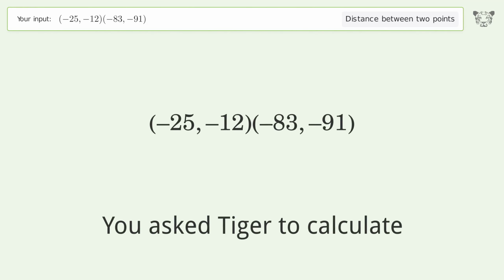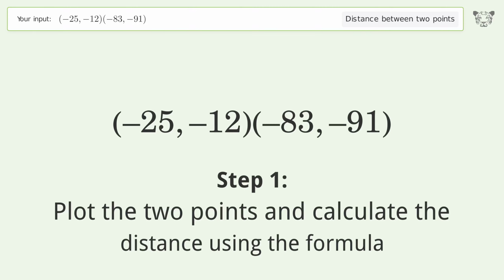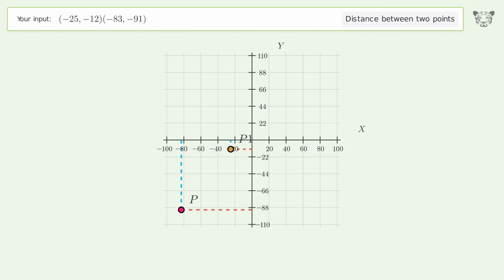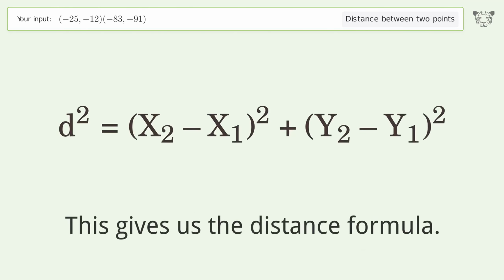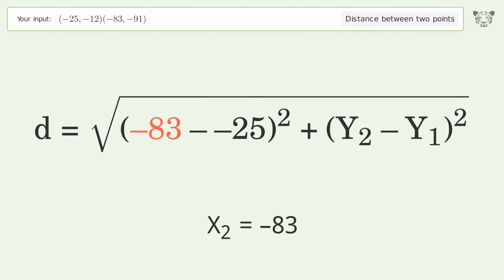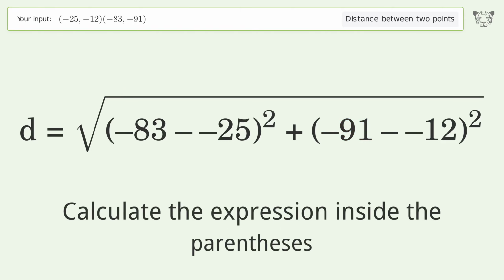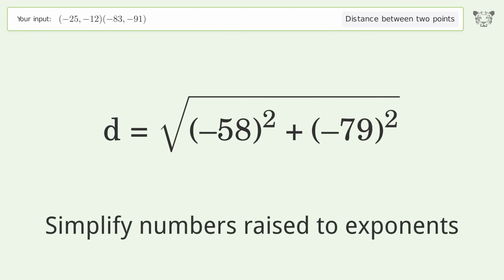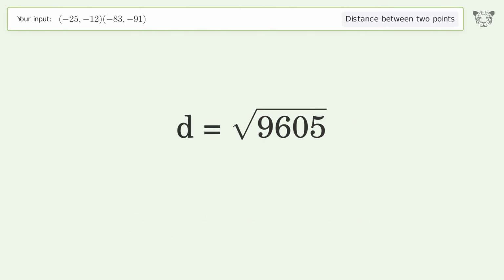Find the distance between two points p1 (-25,-12) and p2 (-83,-91): Step-by-Step Video Solution